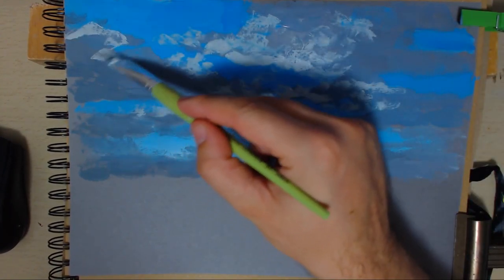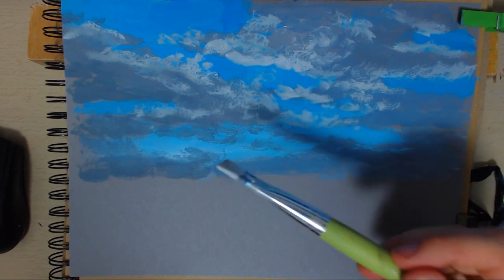Trees going to the Horizon - Landscape Painting